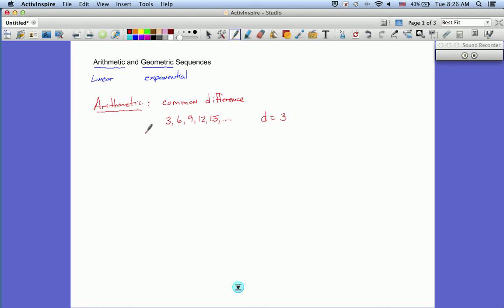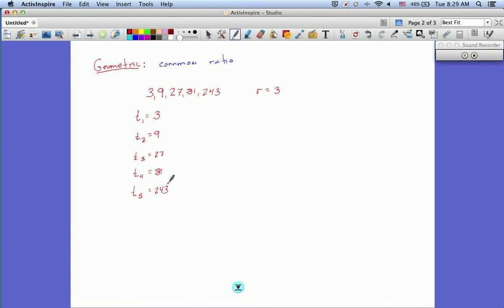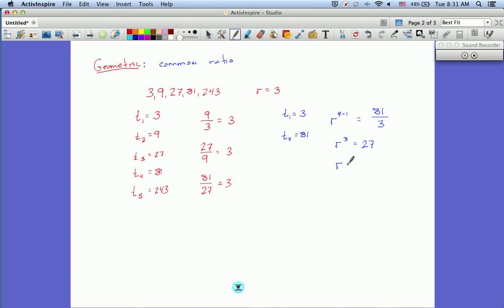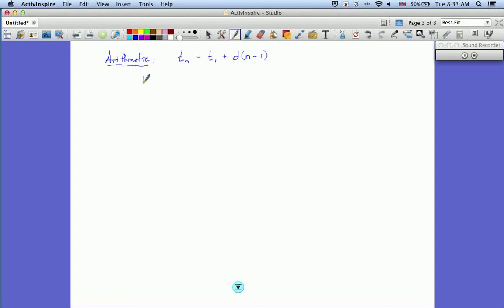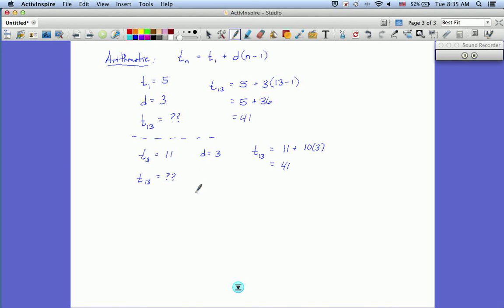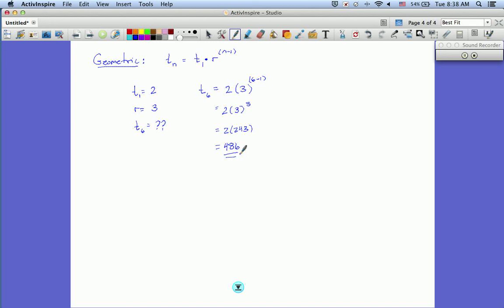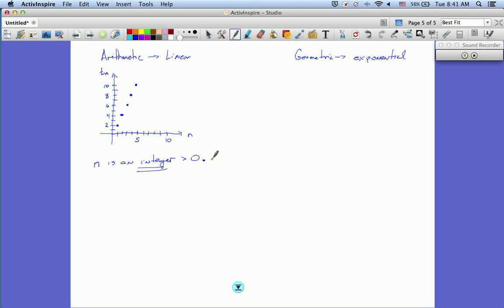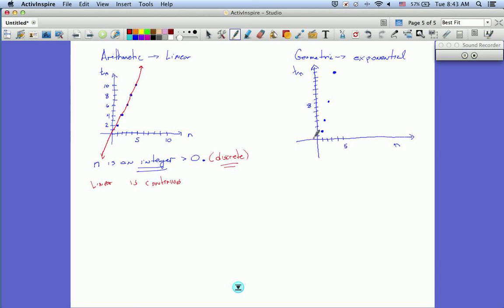Arithmetic and Geometric Sequences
Introduction to Arithmetic and Geometric Sequences